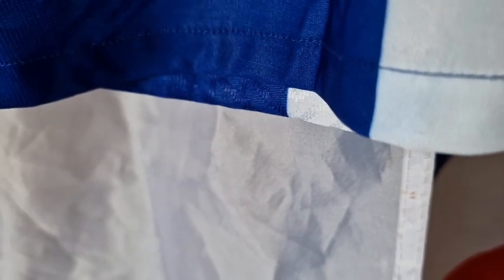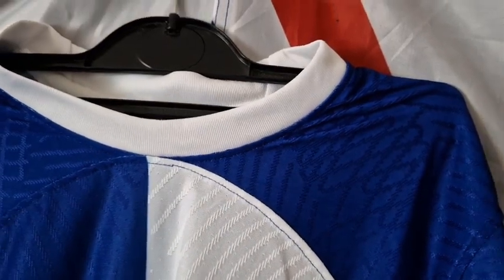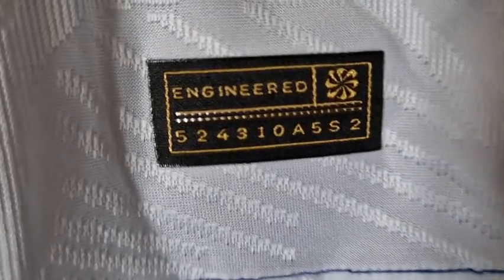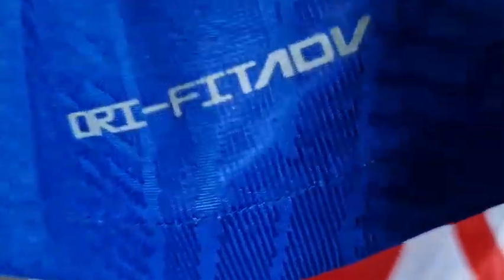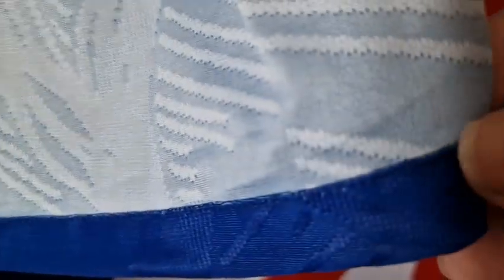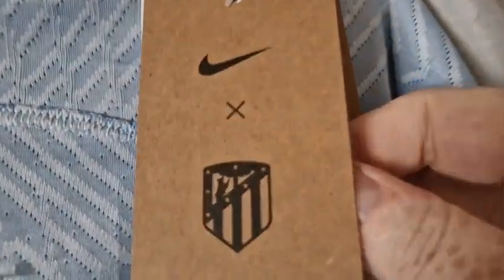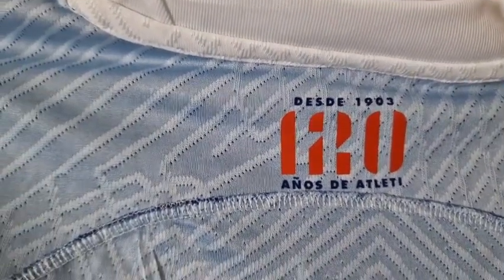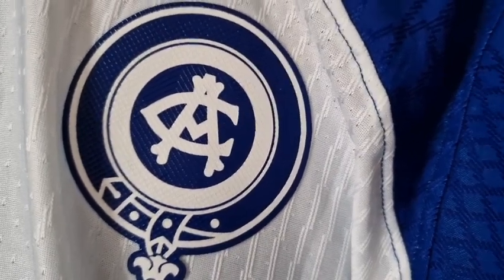The Leaked 23/24 Athletico Annersary Away Shirt Review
I'm doing a full inside outside review of the athletico madrid away shirt I purchased of fofoshop3 I hope you enjoy my take on this one and consider subscribing to my channel to see more great reviews like this one.

as a disclaimer I don't recommend purchasing fake jerseys from online sellers so I only do so you can choose whether to buy them or avoid them or just watch a good honest review video I must also thank fc24shop.com for supporting my channel.